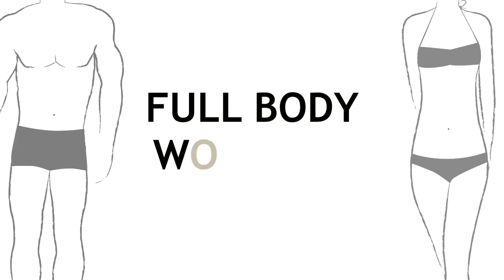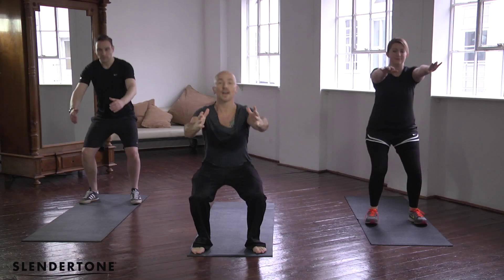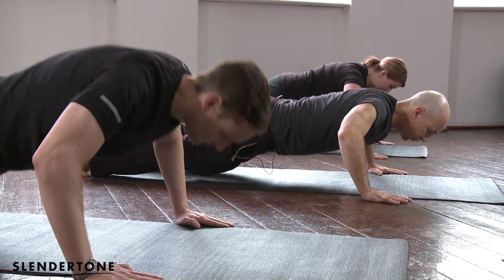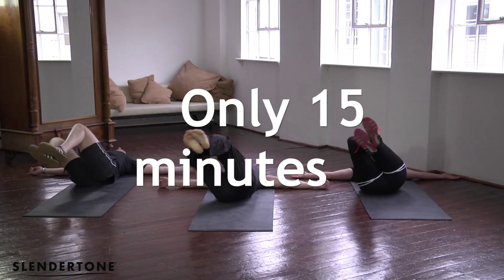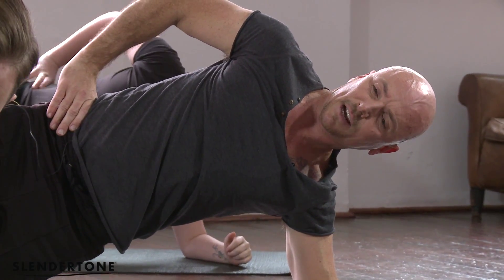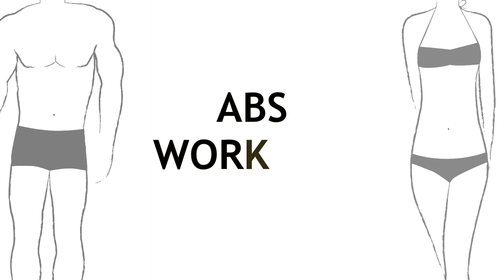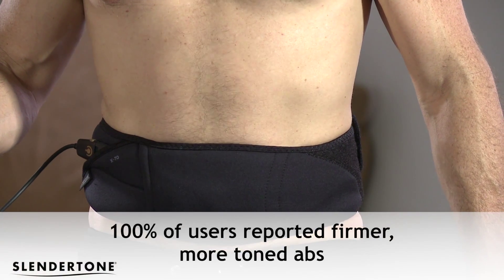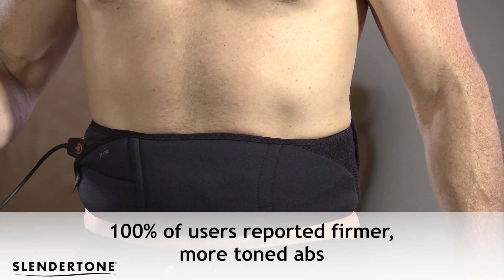Slendertone Abs toning exercise video - teaser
The Jarod Chapman Slendercise Sessions. Slendercise your way to the body you deserve. The Slendercise sessions offer a series of fun and easy-to-follow toning routines, which you can do in the comfort of your own home.  Designed to be used with or without Slendertone products, these classes will complement existing exercise routines to produce optimal toning results. The first in the series is Abs.

This is the teaser video for the Abs workout.